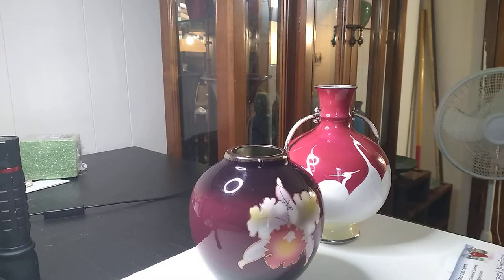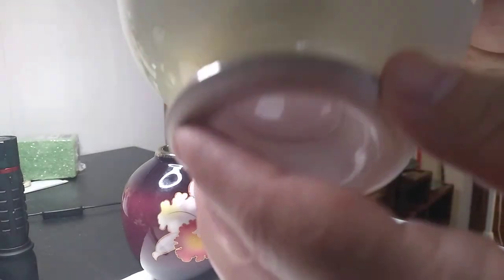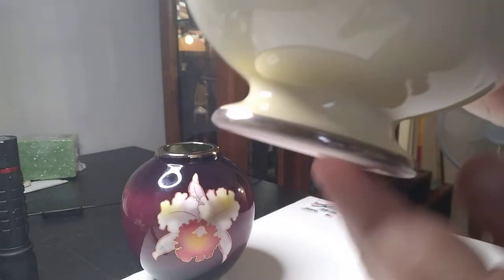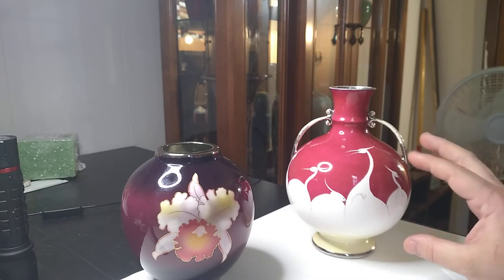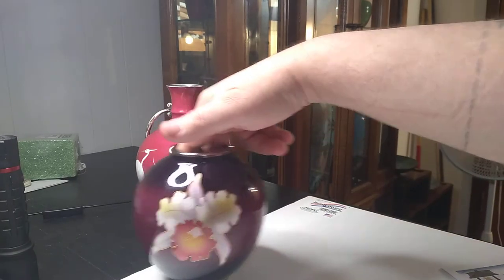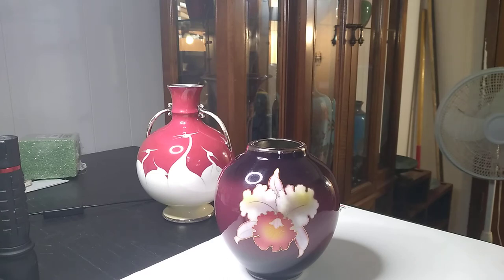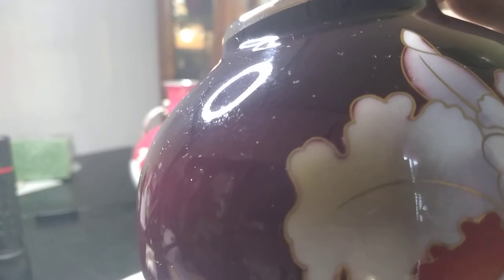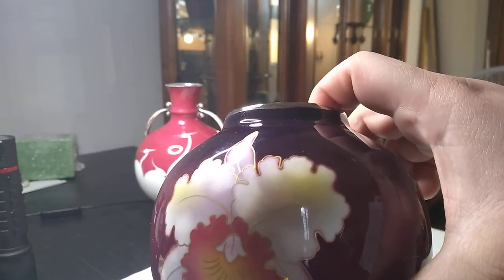Help you avoid imitation cloisonné! Don't buy fakes!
antique hunting advice.